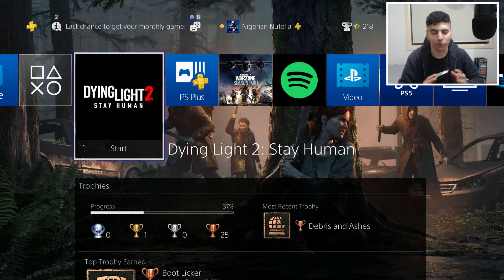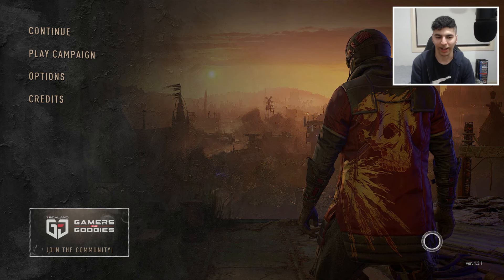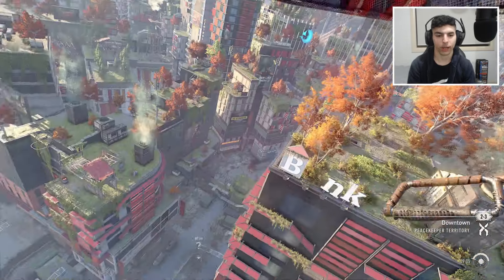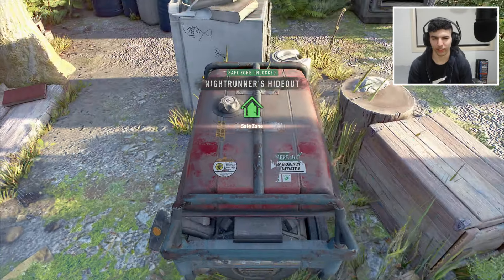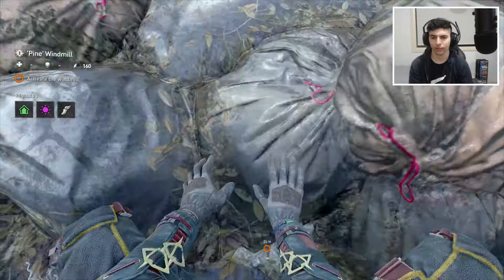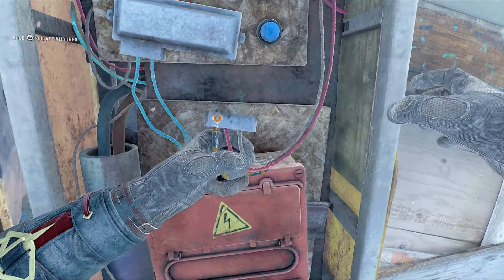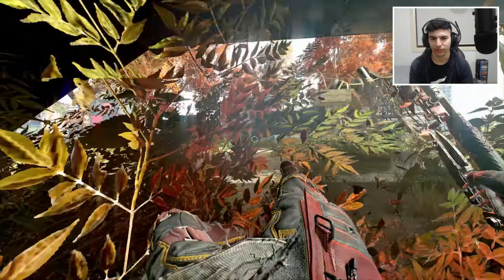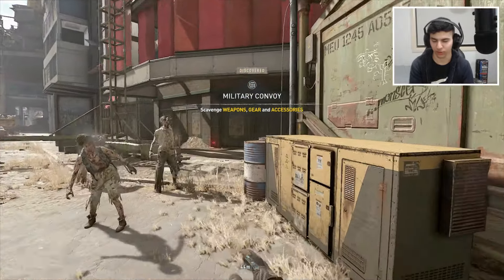I revisited DYING LIGHT 2 on the PS4 and it was painfully funny